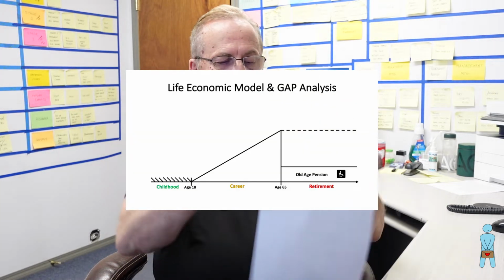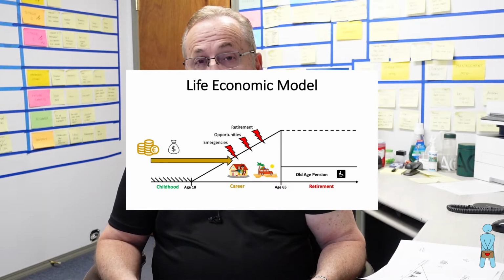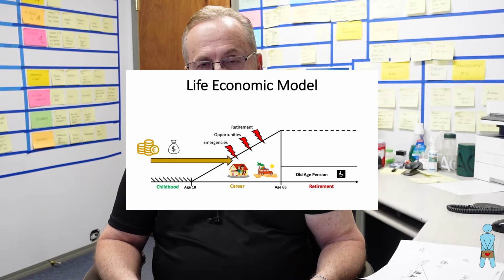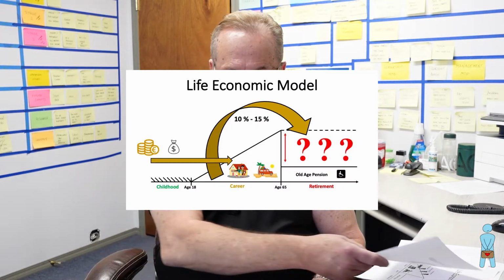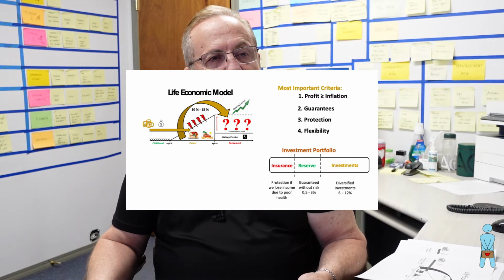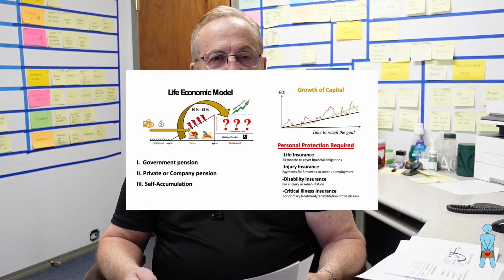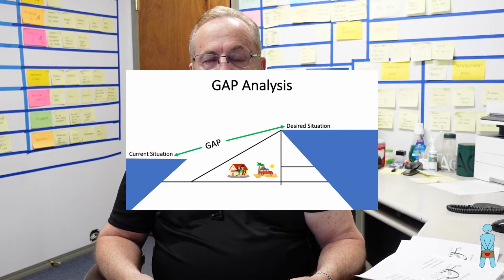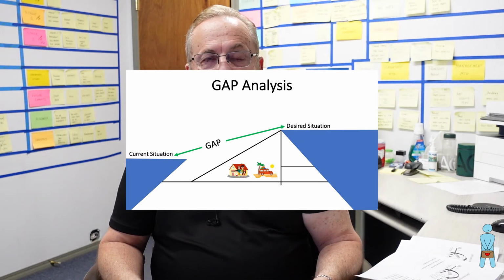The Economic Model & The GAP Analysis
For the uninformed investor, the introduction and use of the Economic Model and the Gap Analysis helps them to understand the value of financial planning.

James helps the financial advisor to sell, and the financial manager, to master very easy and useful tools.

About James ~ James has been in the financial services industry for the past 35 years as a Financial Advisor, a Manager of Financial Advisors, and the Training Manager in the largest Canadian Insurance and Investment company in Canada.  Then he owned and operated an International Training company and personally presented, trained, and coached over 174,000 individuals in over 55 % of the world.  He is an internationally published author with 7 books published in 11 languages.  Currently, he is the Chief Operating Officer for a regional airline in Canada and is personally coaching many financial advisors and managers inside and outside Canada.

My Mailing Address:
James Heidema
Box 836,
Fort Smith, NT
X0E 0P0
Canada

Thank you for following along with me on my journey!